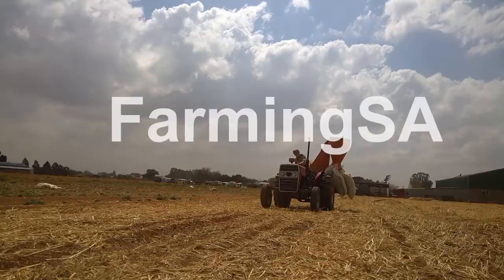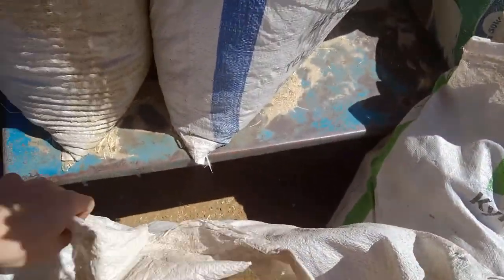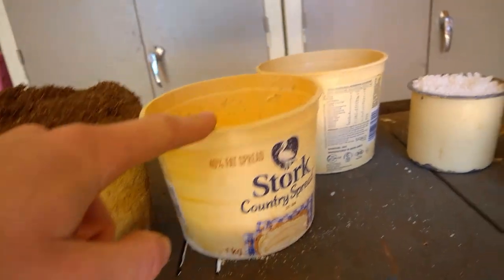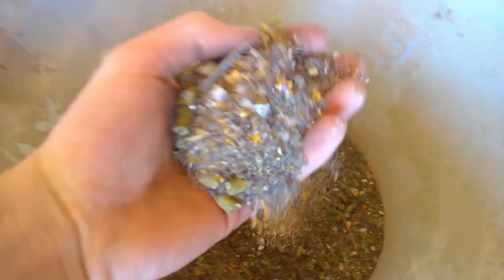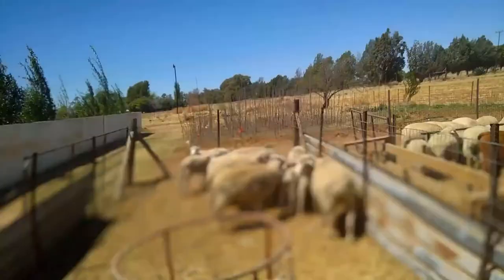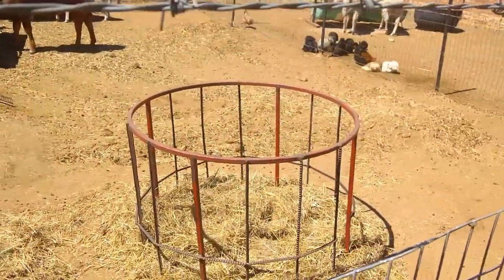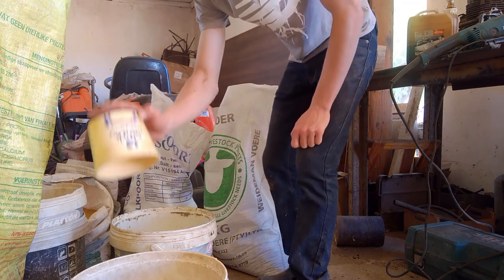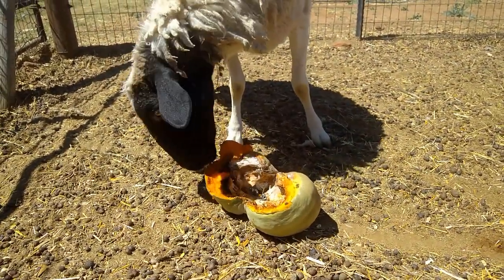How we feed our sheep+one heifer in South Africa | Part 2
Hi guys. Welcome to this video where I am gone gone show you how we feed our sheep. In this video I will be give you an idea of how we feed our sheep in the end of winter and start of spring with sorghum and a homemade nutrient mix. So I hope you enjoy this video on HOW WE FEED OUR SHEEP IN SOUTH AFRICA.

Farming.SA